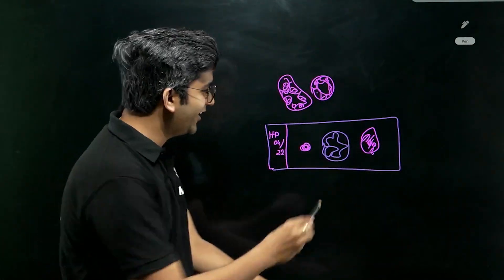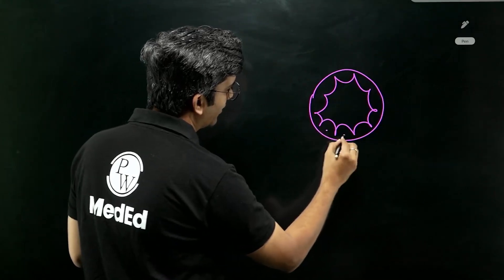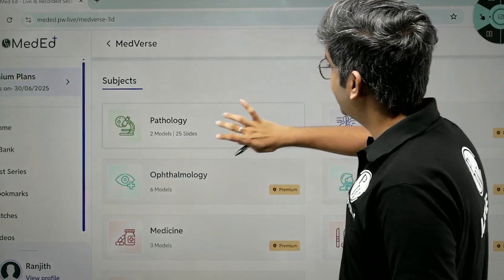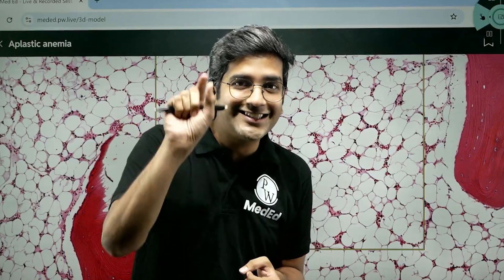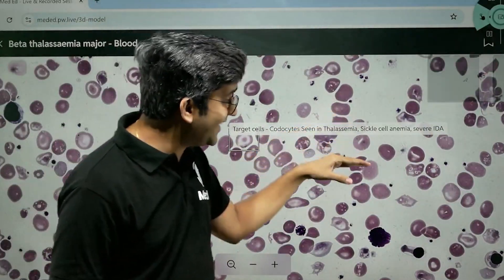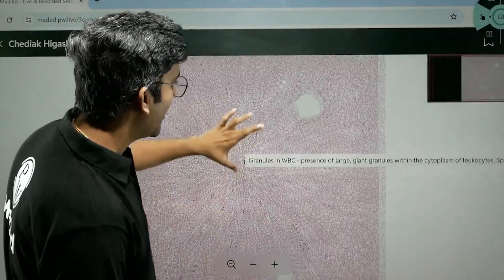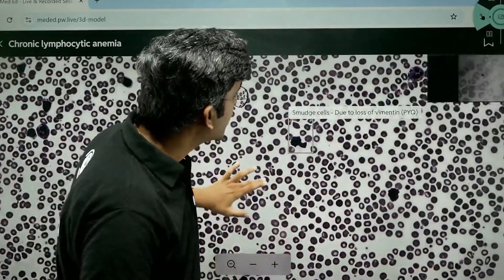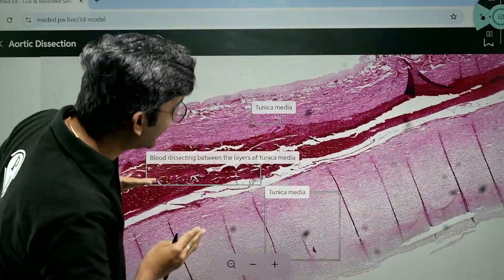MBBS 2nd Year : Slide Discussion for Pathology | Dr. Ranjith | PW MedEd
MBBS 2nd Year | Slide Discussion for Pathology by Dr. Ranjith | PW MedEd

Welcome to an in-depth slide discussion for pathology curated specifically for MBBS 2nd Year students. In this session, Dr. Ranjith explains key pathological slides, helping you understand the core concepts of pathology for MBBS in a clear and simplified way.

🔍 Topics Covered:
Slide-based learning of key pathological conditions
Important concepts tailored for MBBS 2nd year syllabus
Visual interpretation and clinical relevance